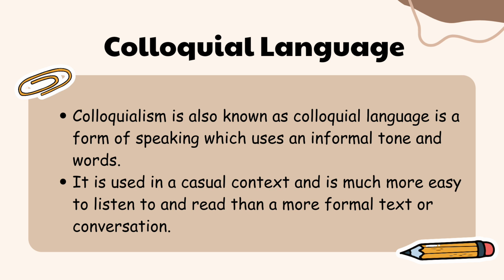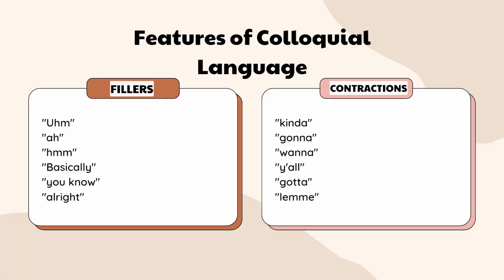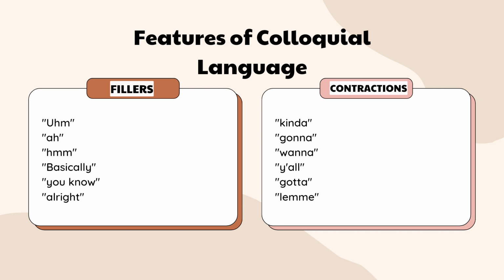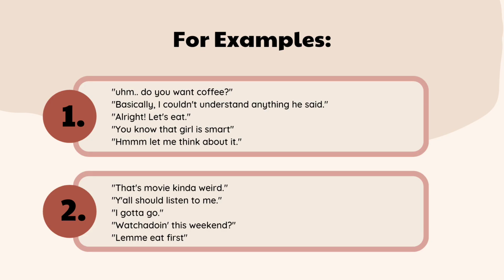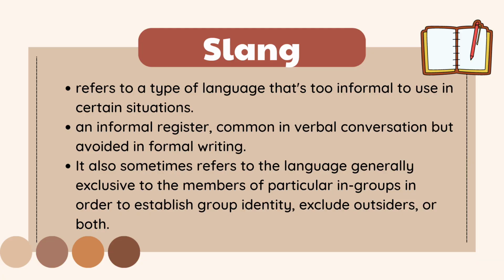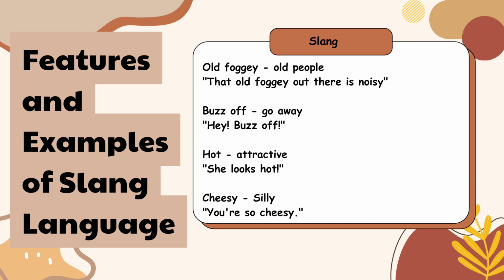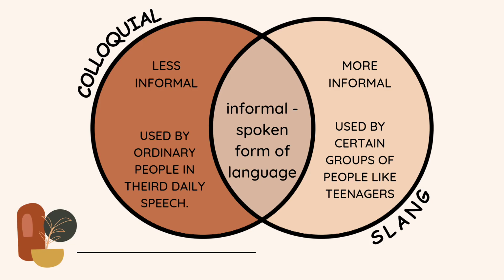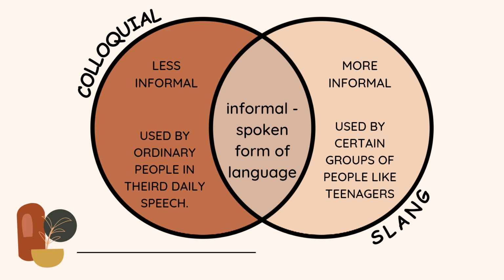Colloquial Language and Slang